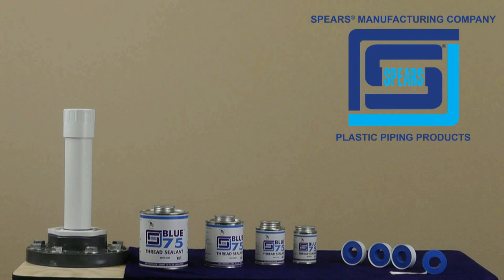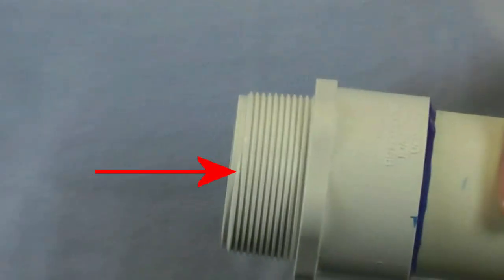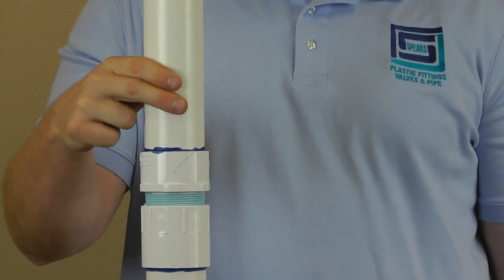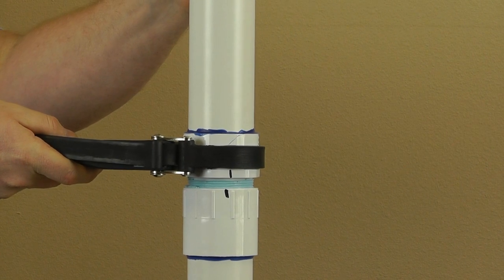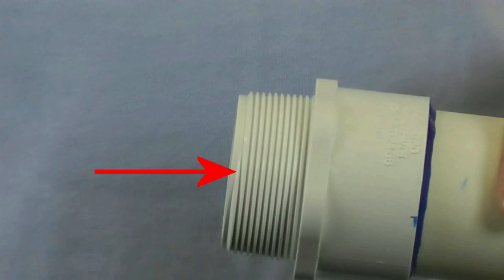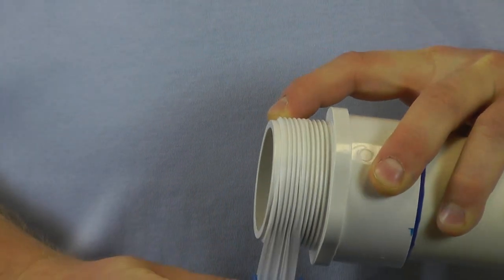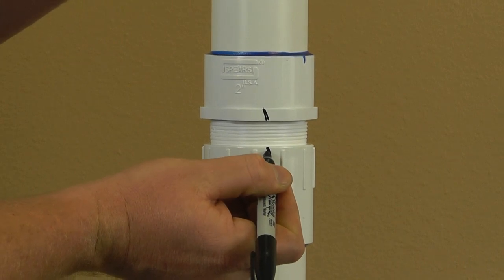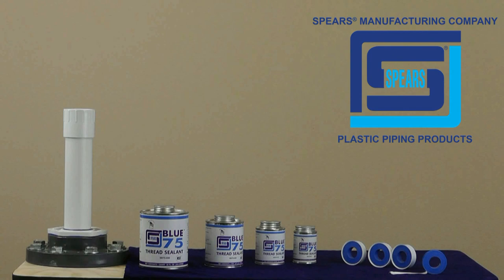Spears® PVC Fittings - Threaded Joint Make Up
Spears® Manufacturing installation video for the proper joint make up of threaded PVC fittings using Spears® Blue 75™ Thread Sealant or PTFE tape sealant. Threaded connections require application of a thread sealant that has been tested and approved for use with polyvinyl chloride (PVC), and/or chlorinated polyvinyl chloride (CPVC).